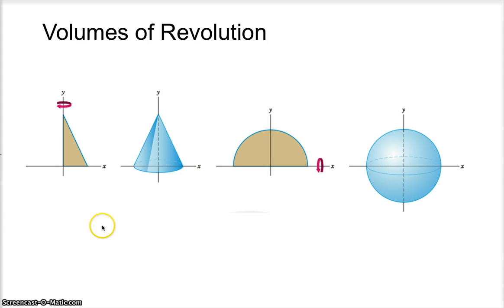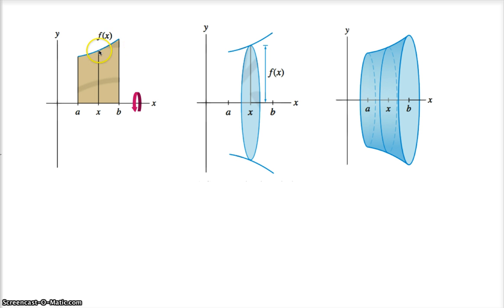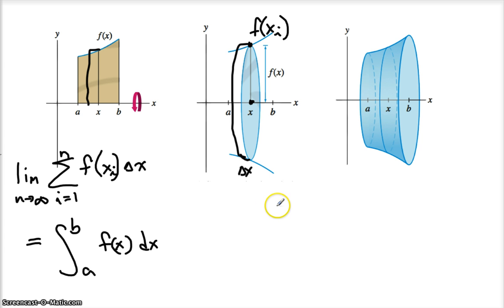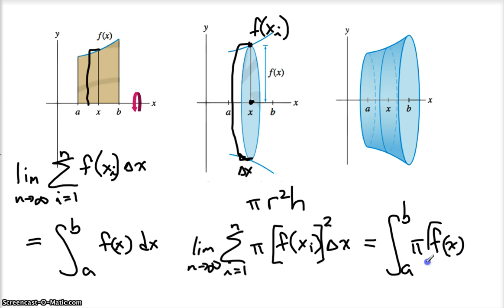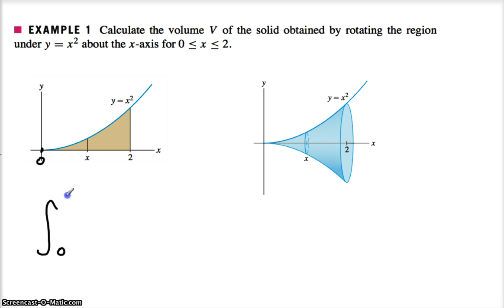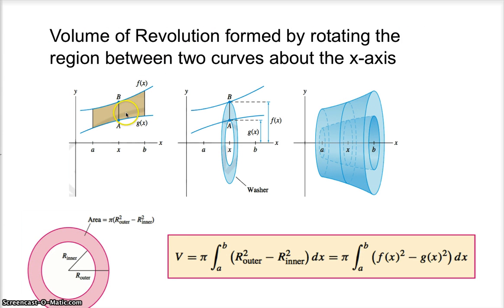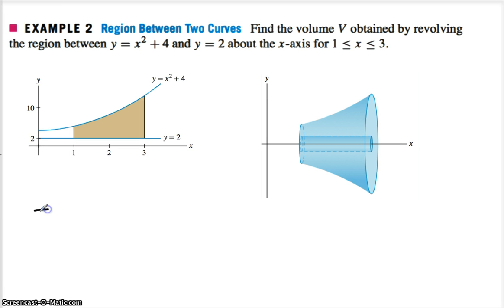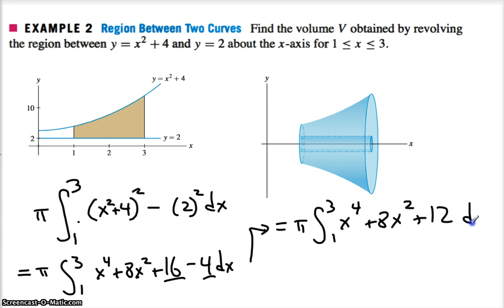MCV4UE Volumes of Revolution Part 1